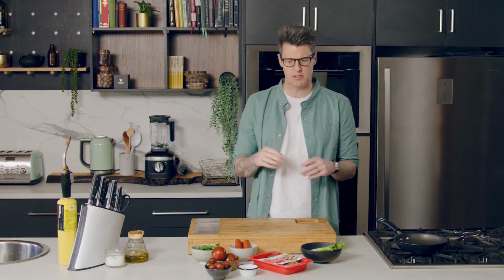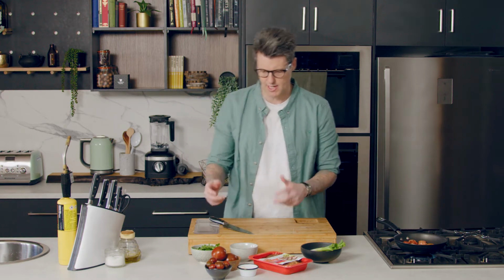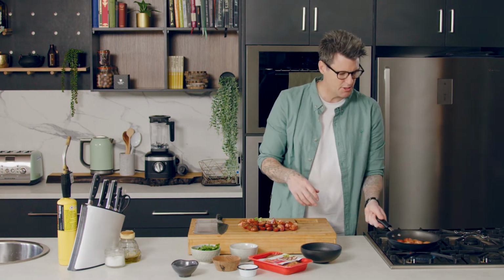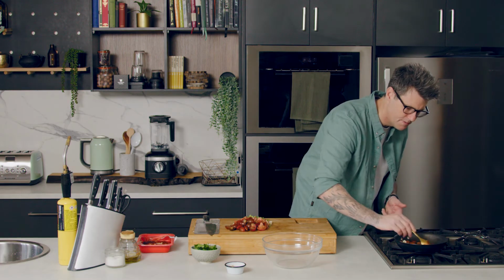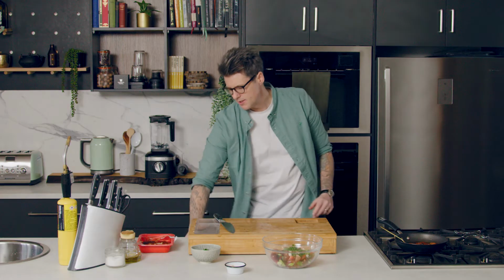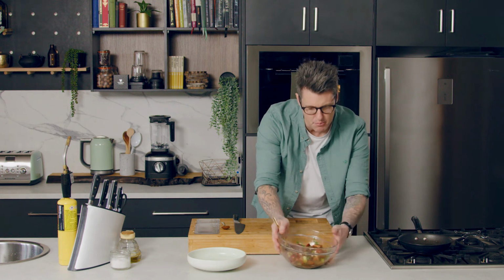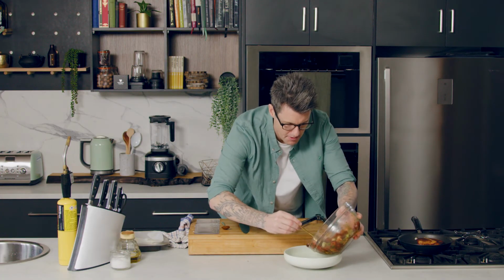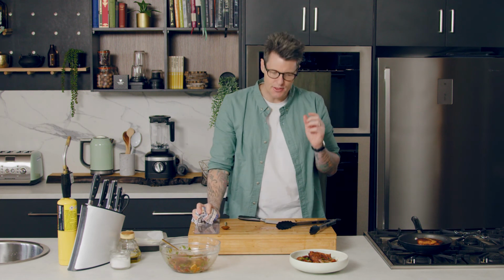Peking Duck with Tomato Salsa - Left Off the Map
Try this delicious salsa with peking duck breasts!

Prep time: 15 minutes
Cook time: 15 minutes
Serves: 2

Ingredients
Peking duck
360 g Luv-a-duck Peking Flavoured Duck Breasts

Tomato salad
10 cherry tomatoes (a mix of black Russian and red), chopped into quarters
4 spring onions, sliced diagonally into 1 cm pieces

Dressing
1 chorizo sausage, chopped into rounds
¼ cup of oil
Pinch salt
2 cloves garlic, chopped finely
1 handful of parsley, chopped
1 tablespoon sauce from the Peking chicken
1 tablespoon soy sauce

Method
Step 1
Heat oven to 190 degrees Celsius
Line a slice pan with baking paper
Step 2
Place duck breasts into the lined slice pan and bake for 10 to 15 minutes, skin side up
Step 3
Add the chopped chorizo and oil to a frypan and cook over a low heat for 10 to 15 minutes
Remove from the heat
Step 4
Add the garlic and Peking duck sauce to the chorizo pan and stir through allowing the garlic to infuse into the still-hot oil
Add 1 tablespoon of soy sauce
Step 5
Remove the duck breasts from the oven, rest for 5 minutes and then cut into thick slices
Step 6
Place the tomatoes, spring onions, parsley and salt into a bowl
Add the cooled chorizo, oil and garlic to the salad

Step 7
To serve, place the salad onto a plate and top with the Peking duck breast and a drizzle of the oil from the salad